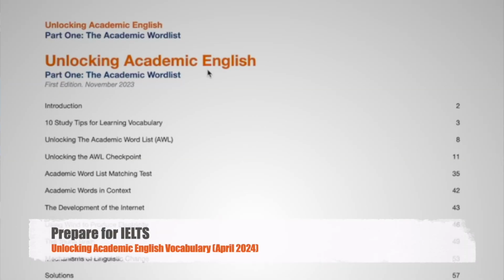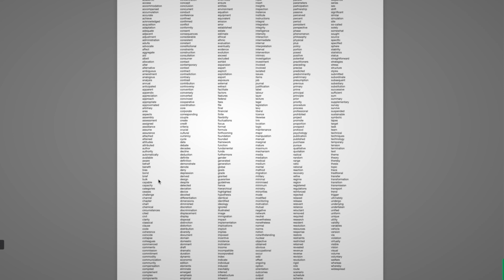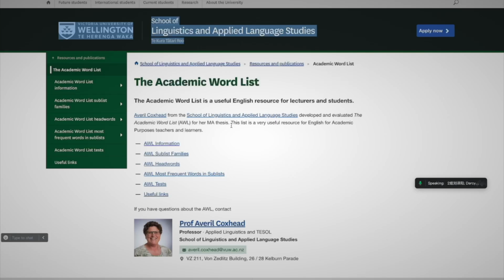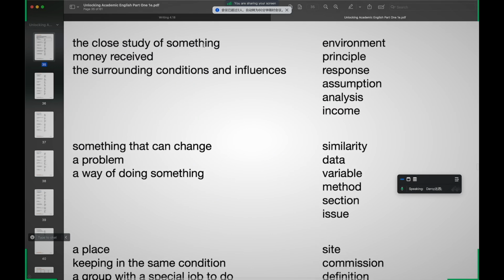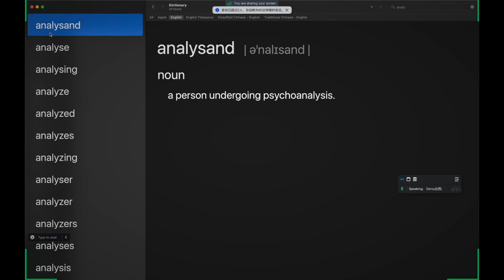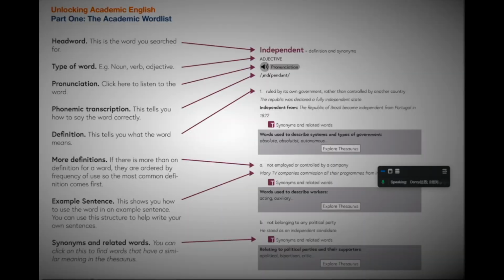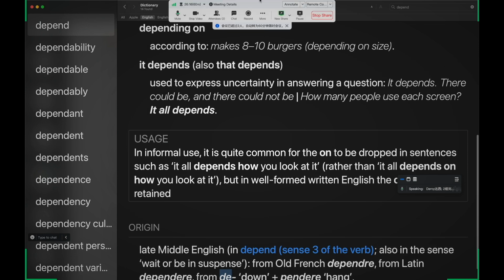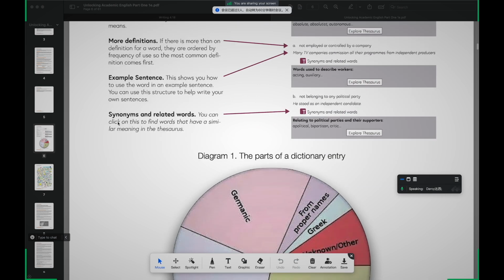Unlocking Academic English Introduction